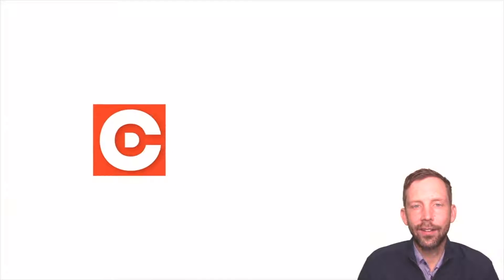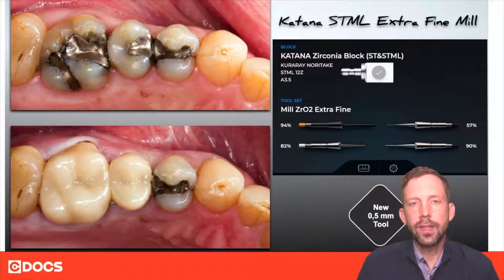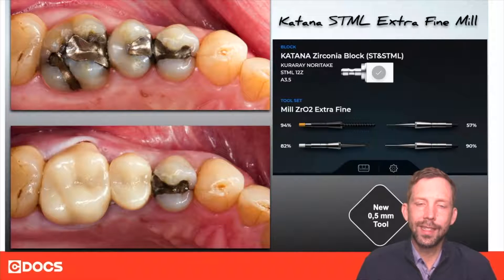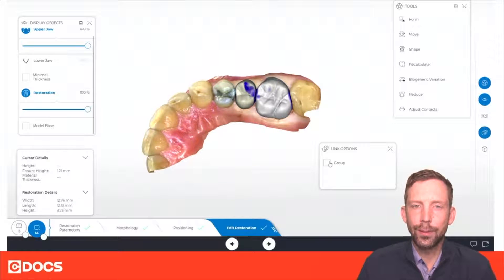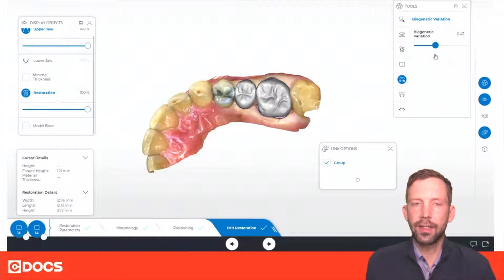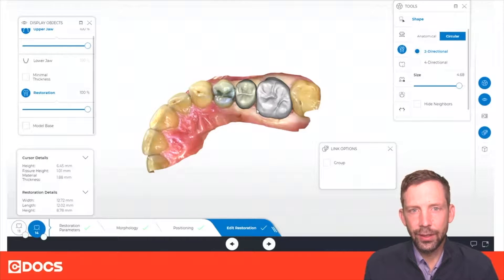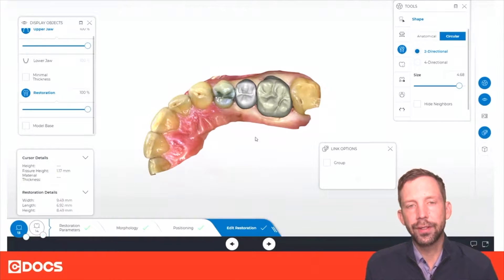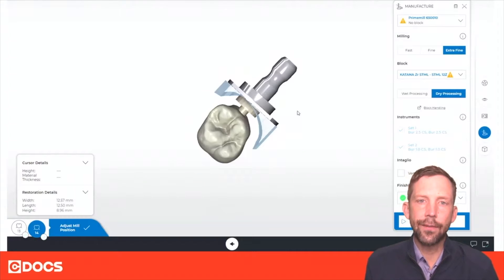Tip of the Day: Primemill EF Milling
This video will discuss the extra fine milling mode of the Primemill.